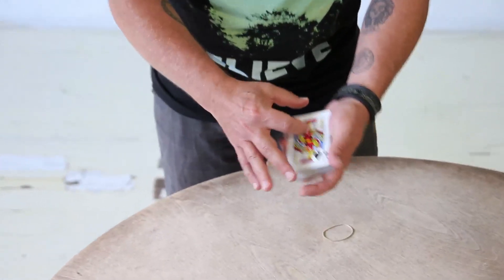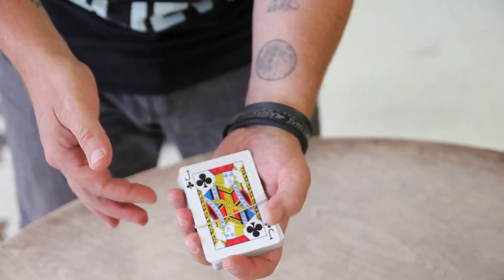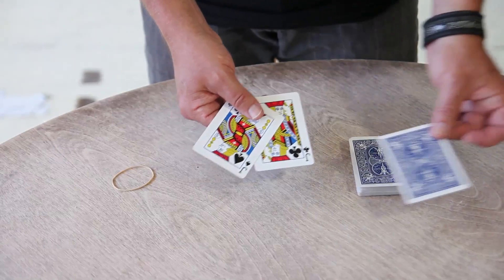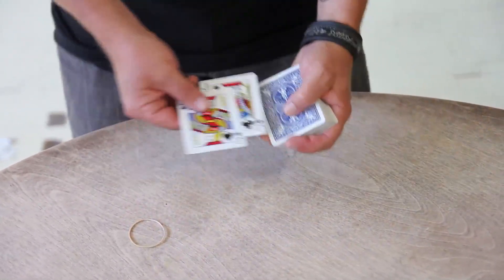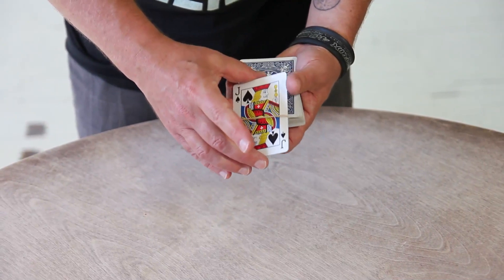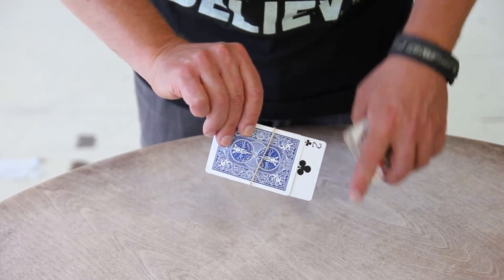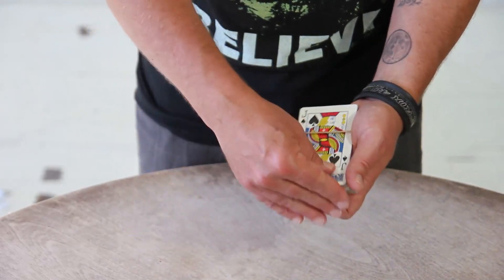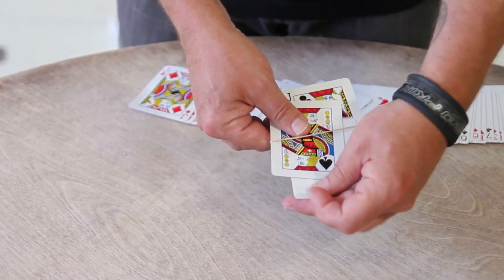DEVIOUS 'JACK TRAP' CARD TRICK REVEALED!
Magician, comic and cartoonist Jay Sankey reveals the magic secrets to this cool illusion. It's an easy to do card trick with a pack of cards and a rubber band. Enjoy!